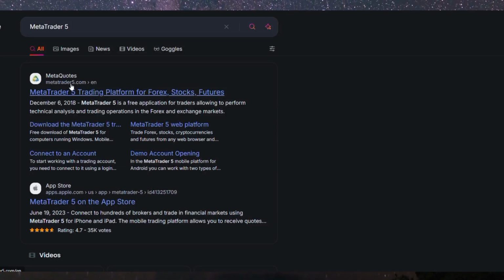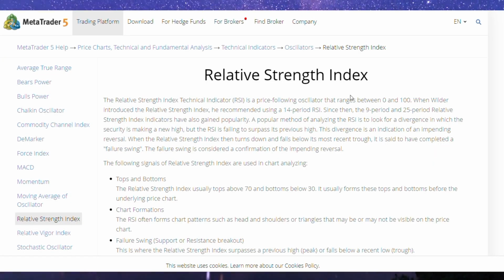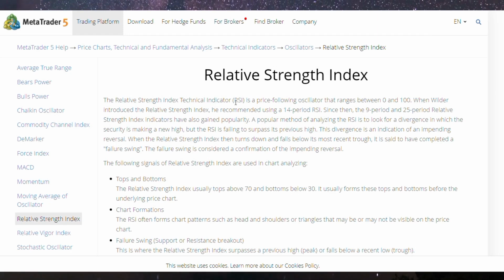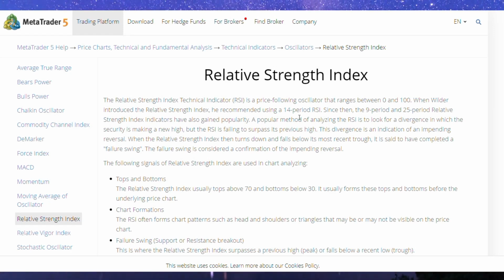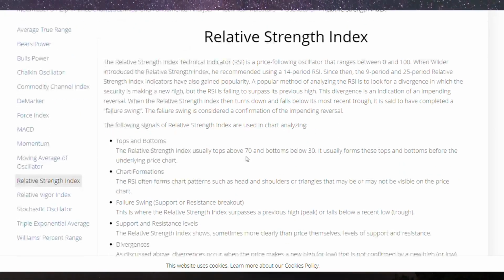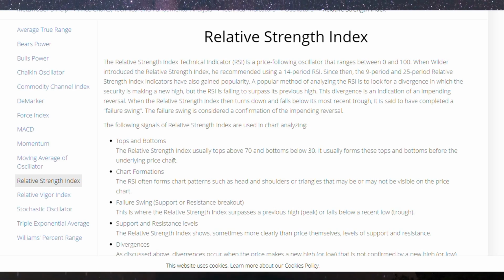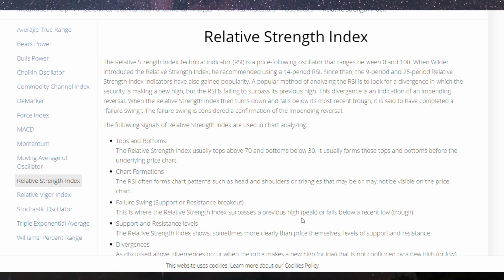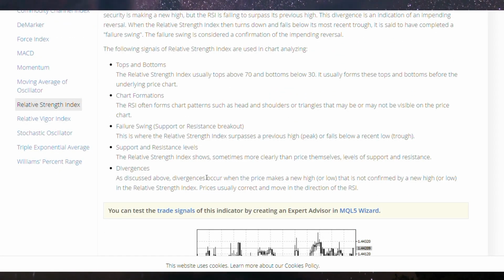How To Put RSI On MetaTrader 5 - Step By Step (2025)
Welcome Here's How To Put RSI On MetaTrader 5